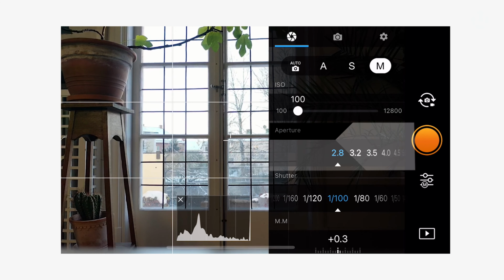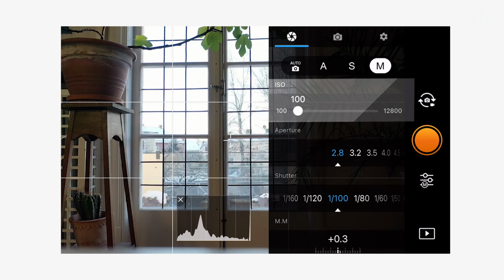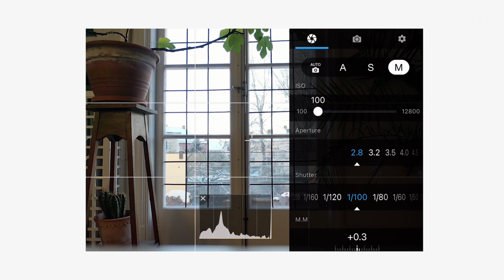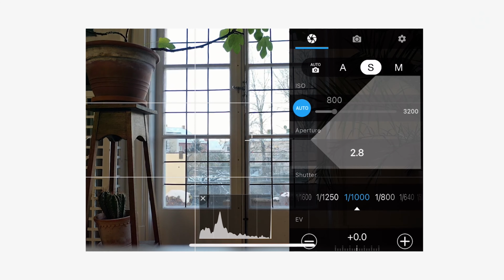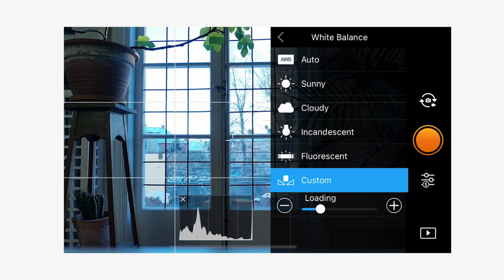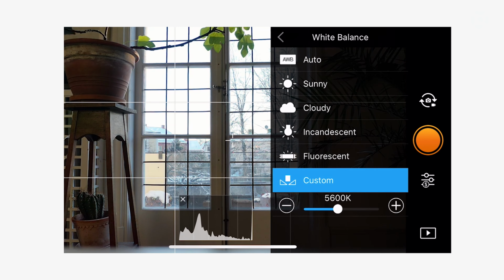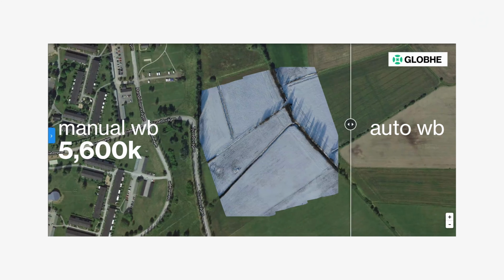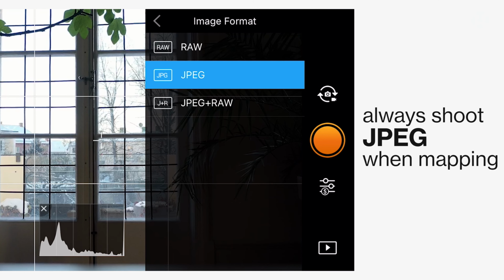PRO TIP #2 Exposure, shutter speed and white balance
Learn how to get your exposure correct, the correlation between shutter speed and motion blur, and why it’s important to understand white balance to always get consistent quality maps.

SUMMARY:
1. To expose correctly use the “S” exposure program and preferably never set a value lower than 1000.
2. Motion blur can be introduced when a too-low shutter speed is used relative to the drone's speed of travel. Using a higher value will produce sharp images.
3. Using manual white balance will result in an even colored professional-looking map. Generally, we want to have the white balance set to 5600 to get a natural-looking result.
4. Always shoot images in “jpeg” as opposed to “RAW”, as RAW images can not be processed into maps and are large in size making them inconvenient to upload.

Send us your questions about drone mapping and the Crowddroning by GLOBHE platform to and we will make sure to answer them in an upcoming episode. Don't forget to put "Question for Pro Tip YouTube video series" in the email heading.

GET FEATURED IN GLOBHE’S SOCIAL CHANNELS!